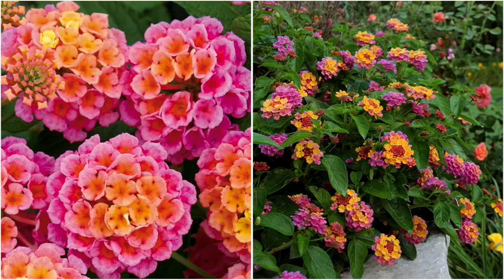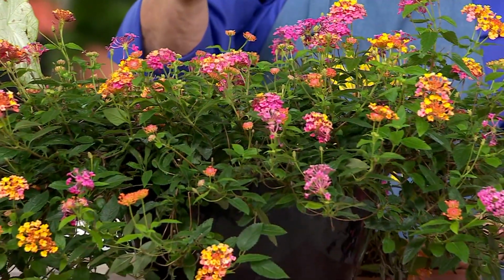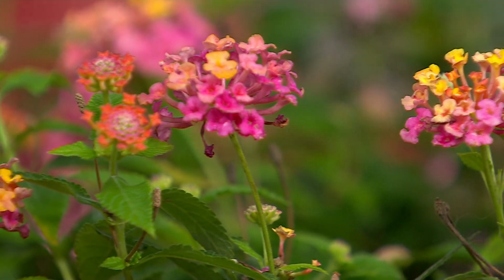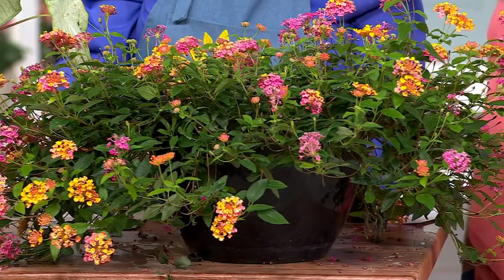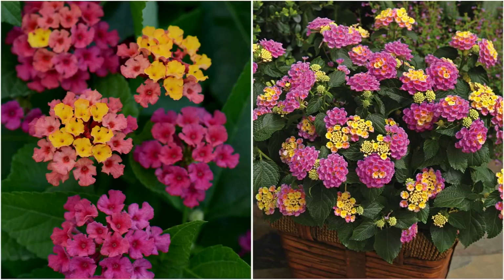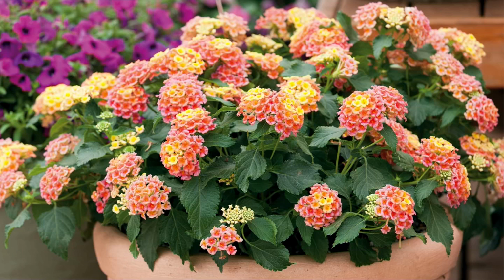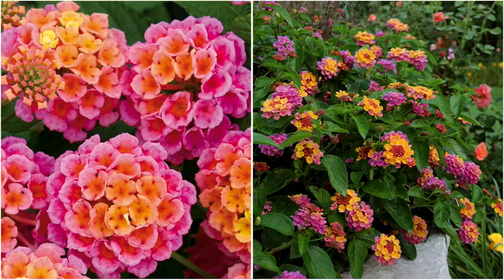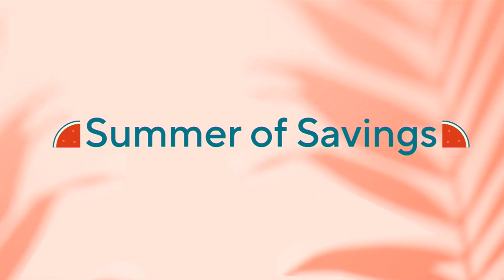Girl Next Door 3-Piece Passion Fruit Lantana Live Plants on QVC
Girl Next Door 3-Piece Passion Fruit Lantana Live Plants

Transform your garden into a tropical paradise with the colorful blooms of passion fruit lantana. With flowers resembling a vibrant fruit salad, this plant offers garden versatility and a lovely tropical fruit salad scent from early summer until frost. They're the perfect pick for hanging baskets or as an accent in window boxes and mixed pots. From Girl Next Door.